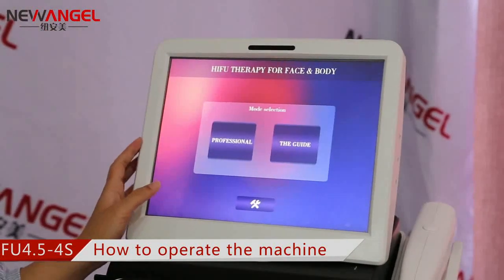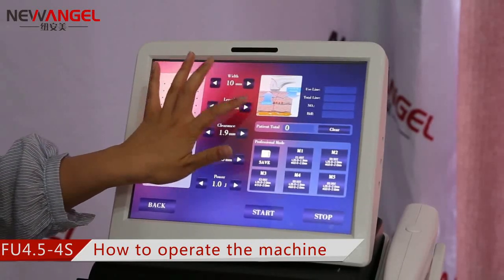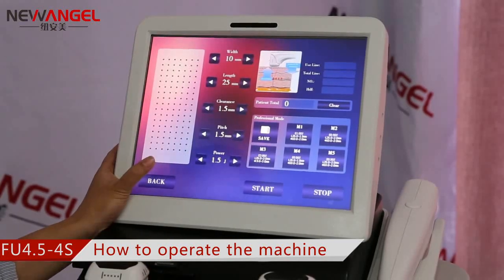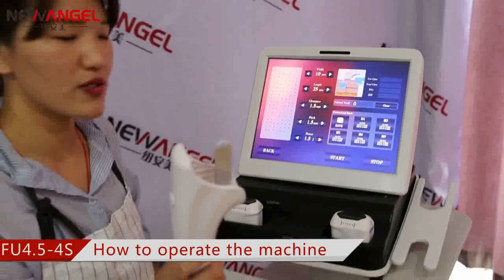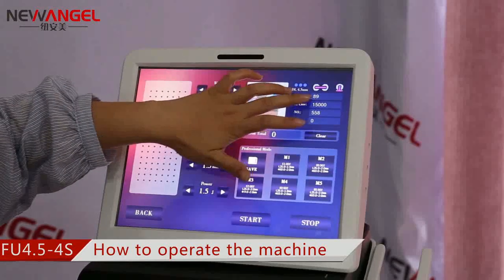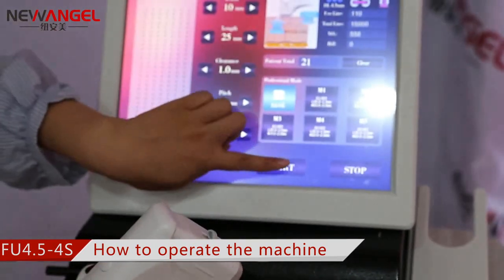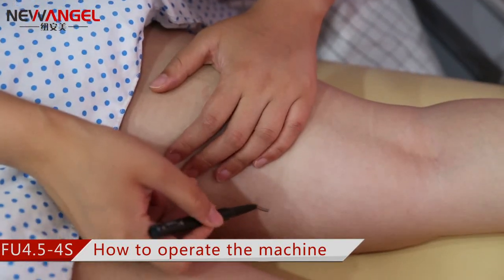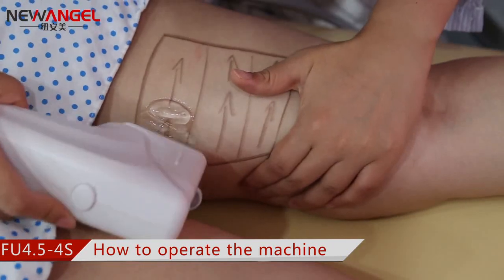3D HIFU machine price operation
3d hifu machine body treatment process
Contact With Me For More Info Of 3D Hifu Machine: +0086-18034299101 (WhatsAPP)